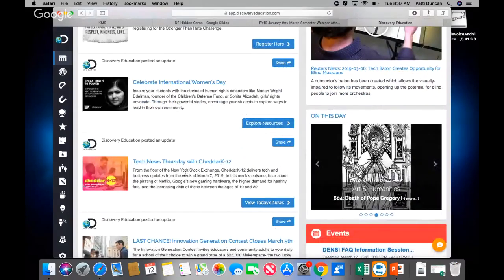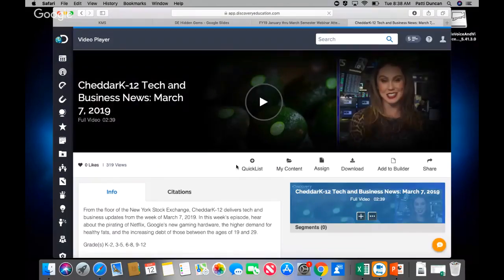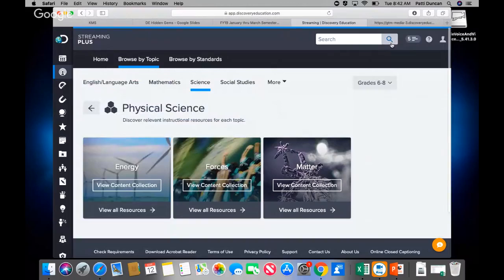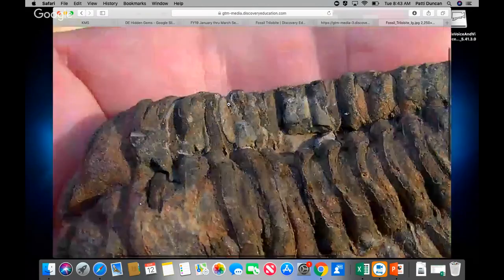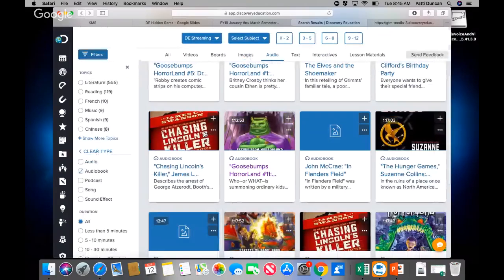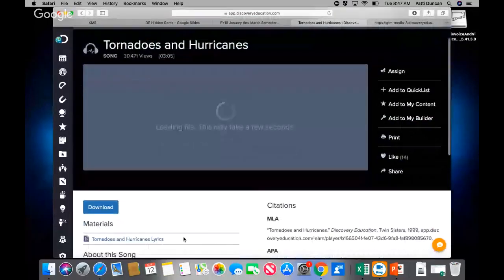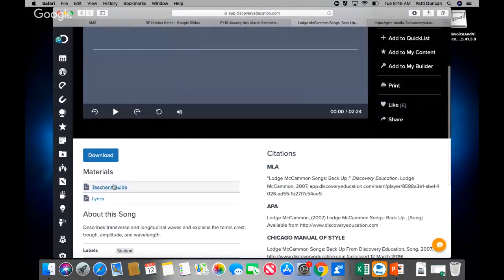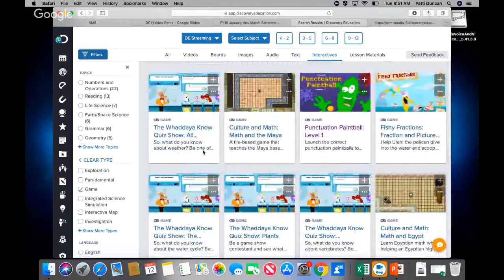Discovery Education: Hidden Gems Weekly Webinar FY19 AM